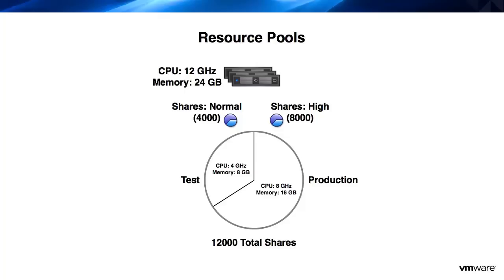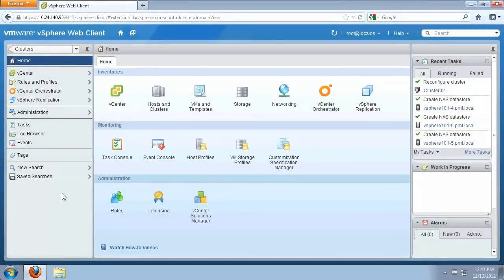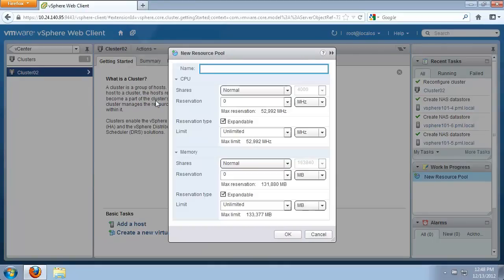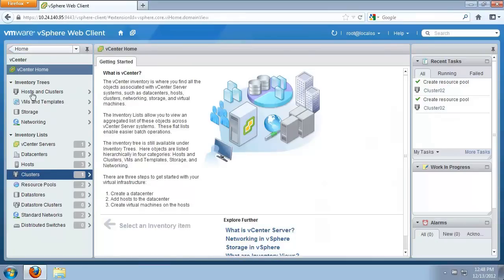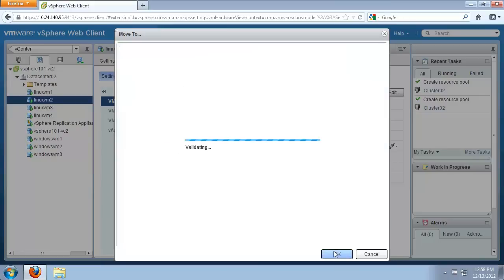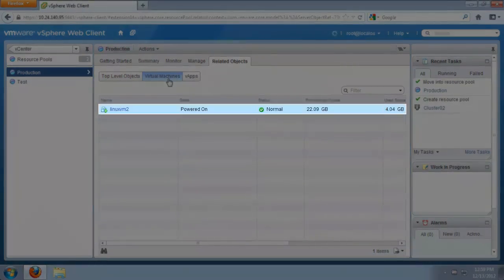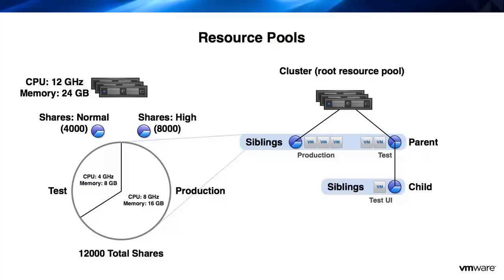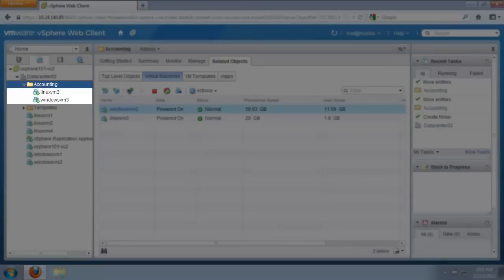Configure Resource Pools for VMware vSphere (vSOM)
This video shows how to use the VMware vSphere web client to configure resource pools within a DRS cluster and how to add virtual machines to the resource pools using vSOM.